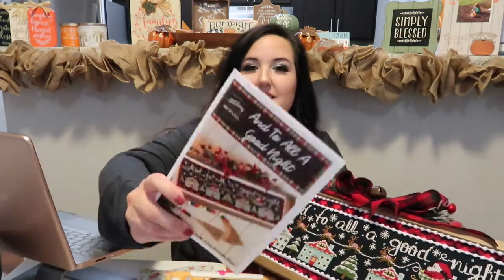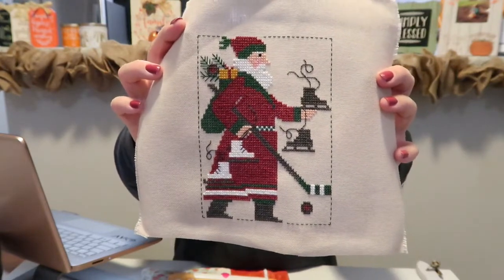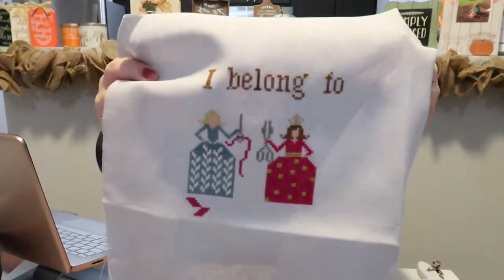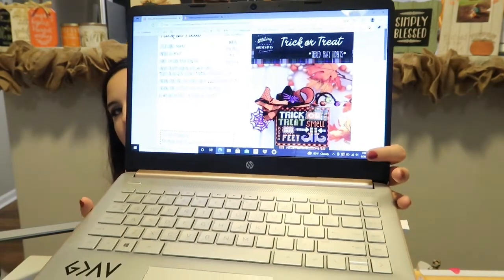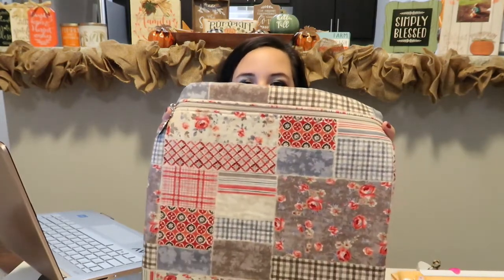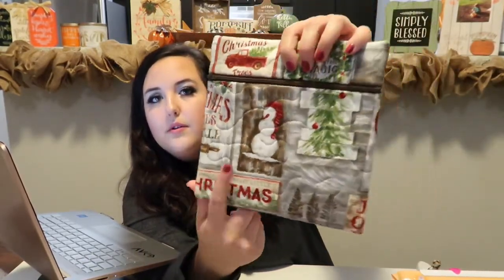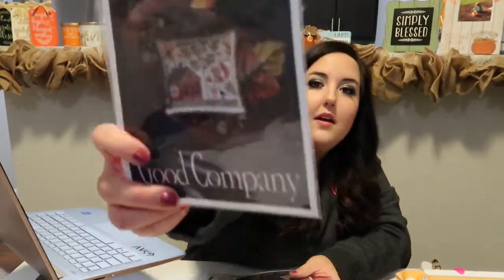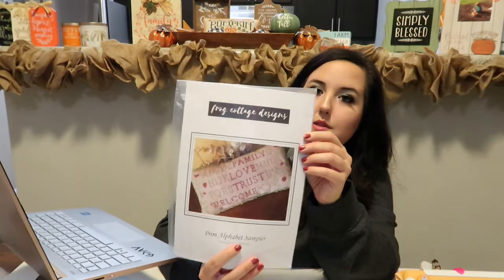FLOSSTUBE #5 READY FOR ALL THINGS HALLOWEEN??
STICKERS & MORE:
KT's Canvases

Thank you everyone for supporting my channel!